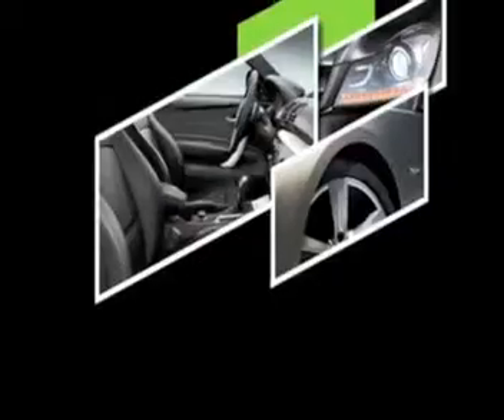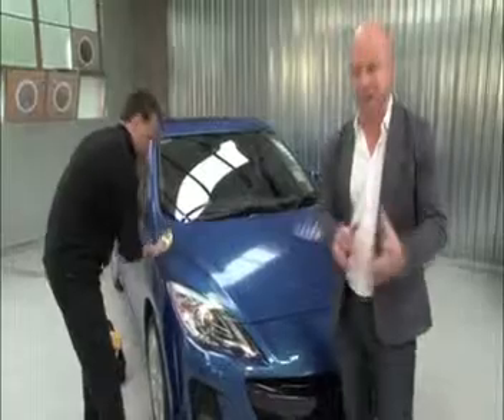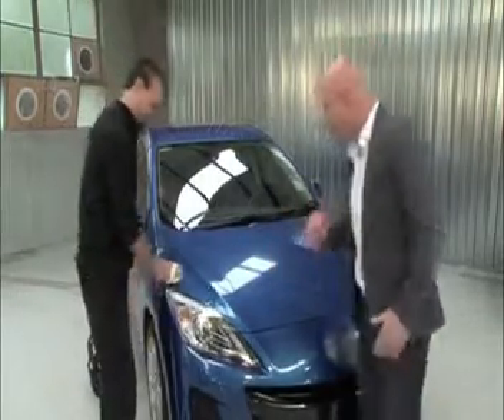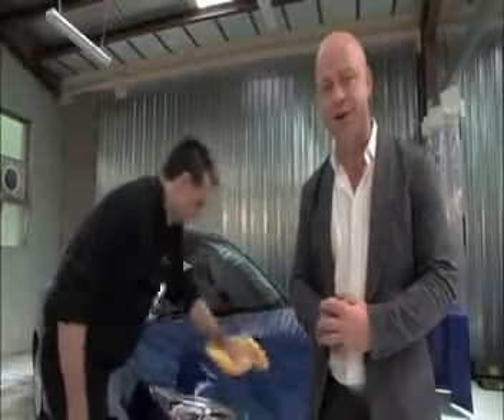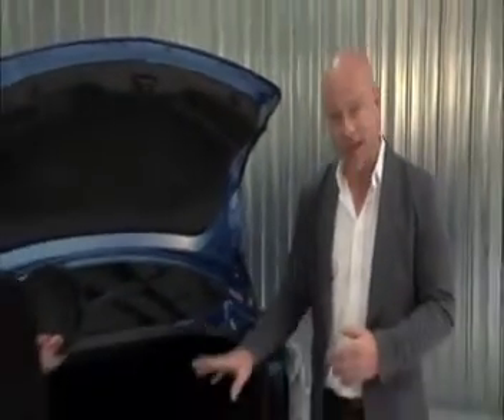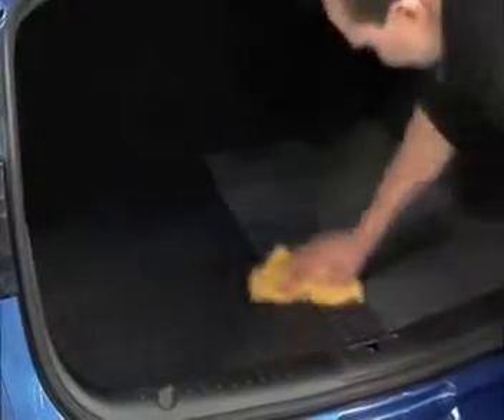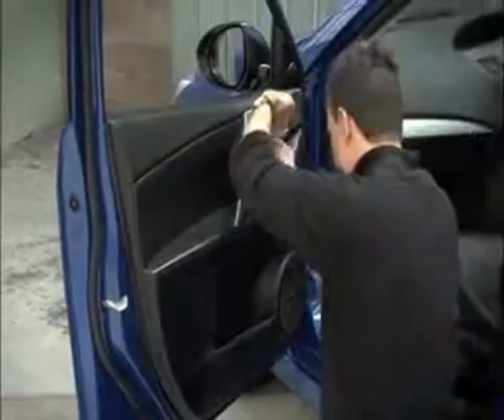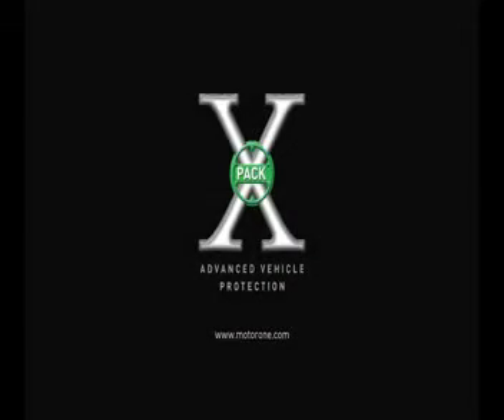X PACK Complete April 2013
Nothing compares with the luxurious scent, the superb condition of the interior and the glorious finish of a new car. Now you can preserve all of this with the X-Pack.